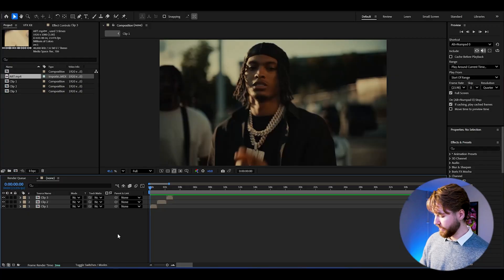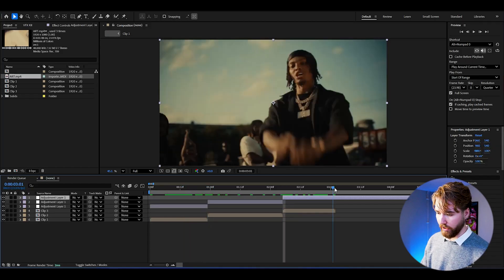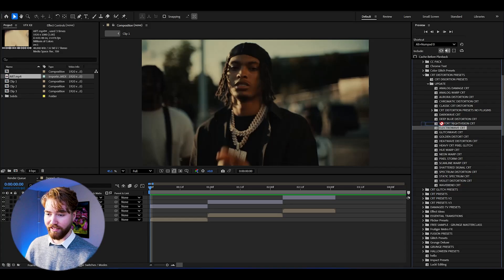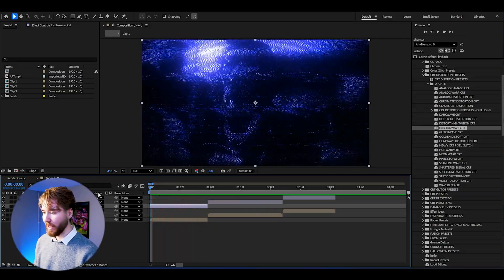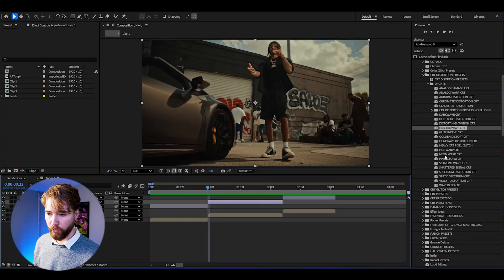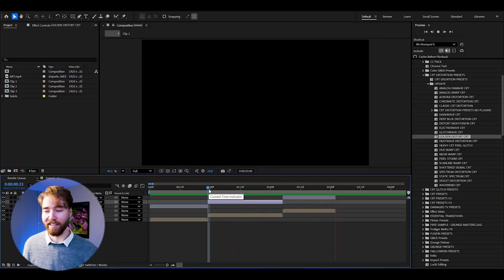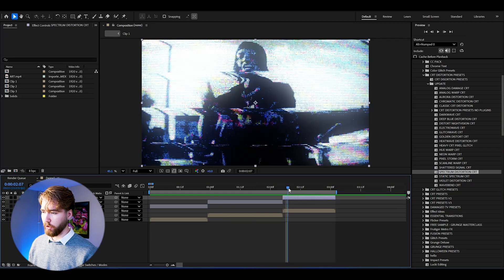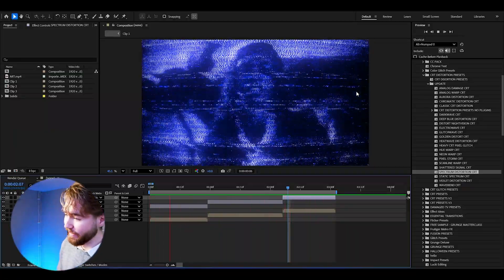How To Create Distorted Glitch Effect In After Effects (NO PLUGINS)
Today I’m showing you How To Make The Distorted Glitch Effect in After Effects (NO PLUGINS). Perfect for Music Videos!

00:00 Crazy Preview
00:27 Distorted Glitch Effect (NO PLUGINS)